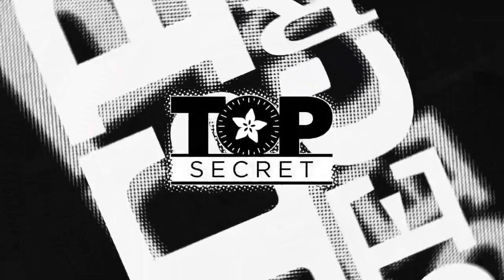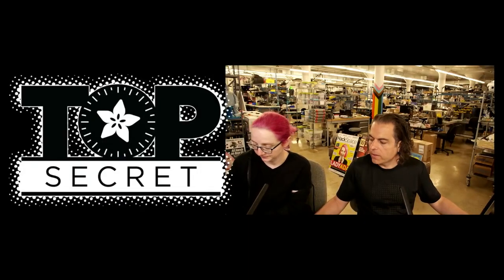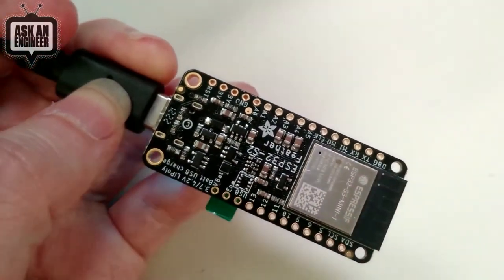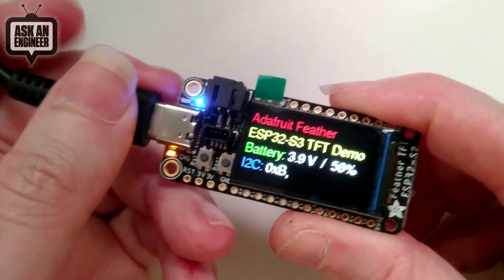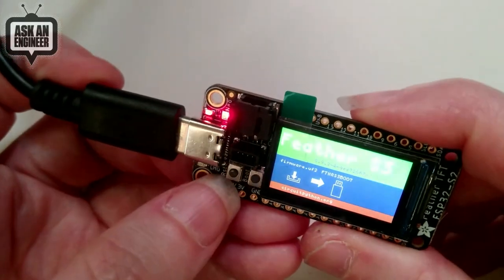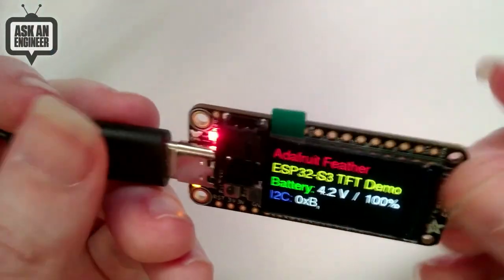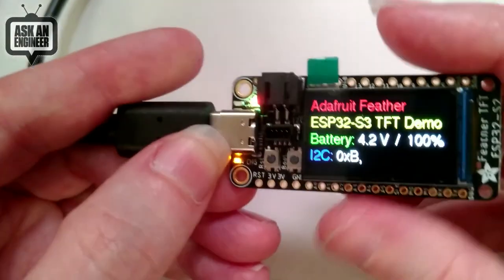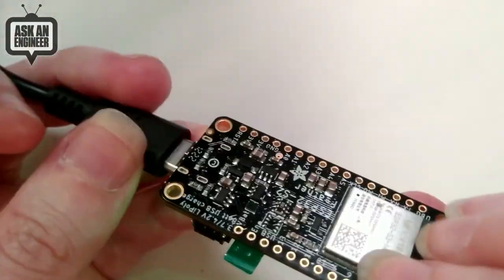Adafruit Top Secret! May 25, 2022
The news from Adafruit in New York. Broadcast May 25, 2022